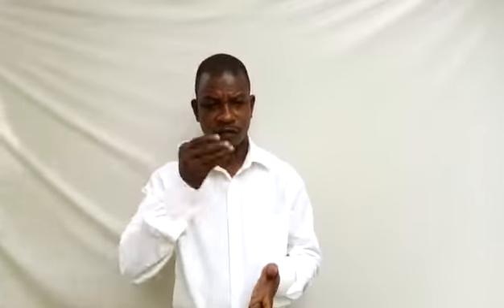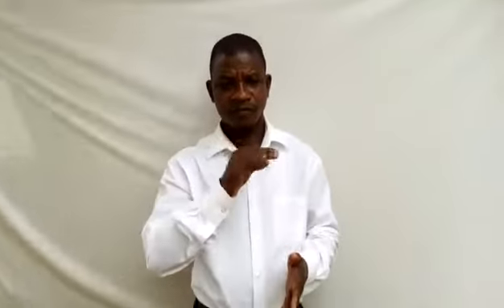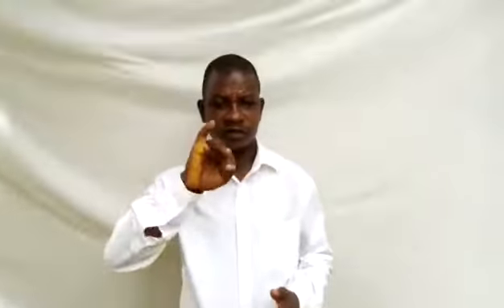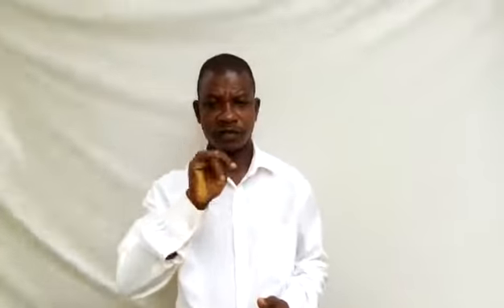Economics Lesson-Business Organization 1-Sign Language Interpretation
The Lagos State Ministry of Education Daily Lesson Programme for Secondary Schools Students in preparation for the WAEC Examination. Sign Language Interpretation